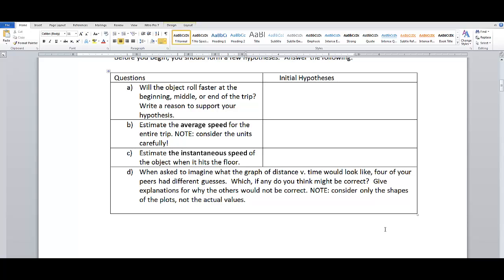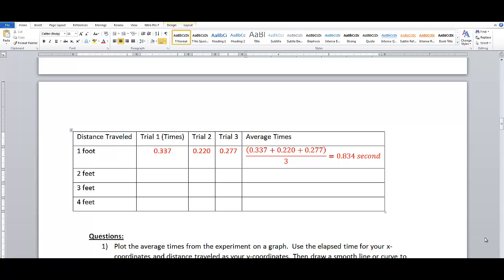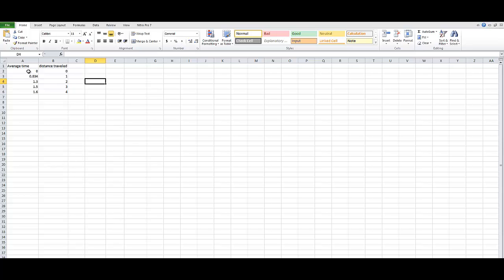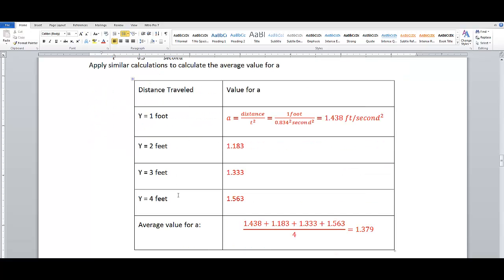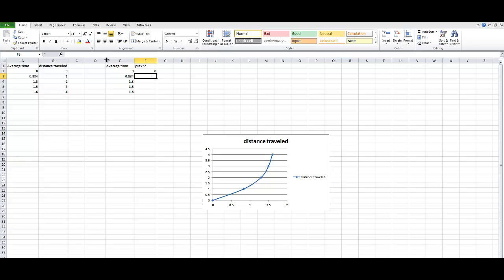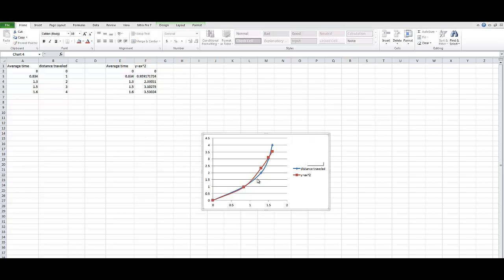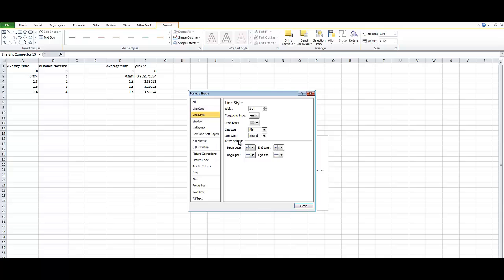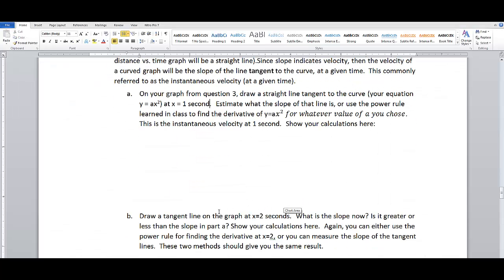Project 1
Vi Trang walks you through how one can use Excel to complete Project 1.